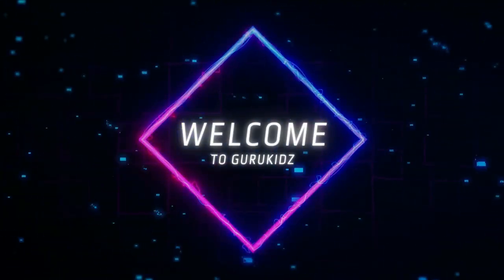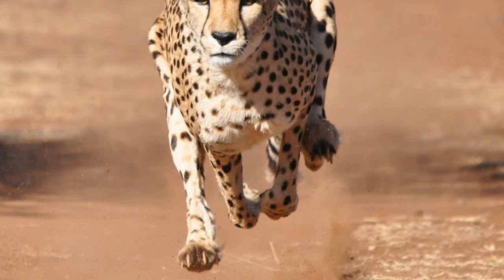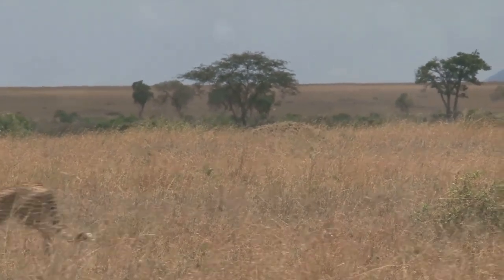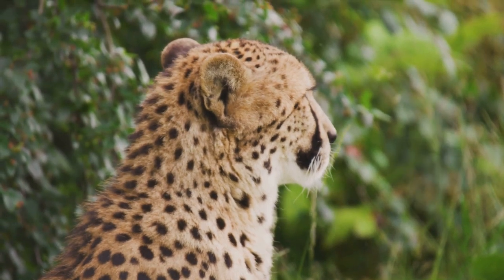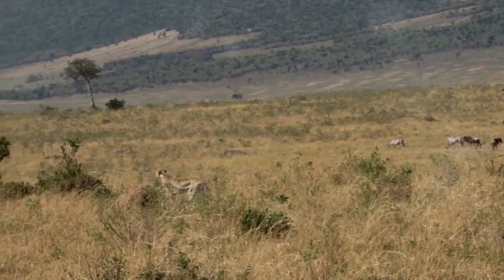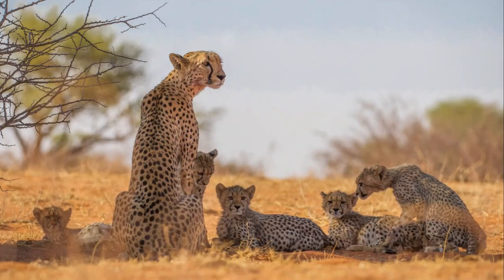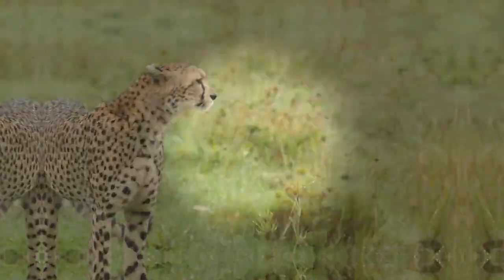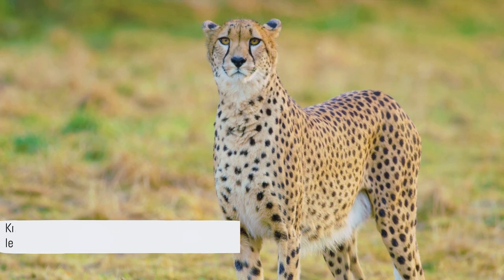Cheetahs Unleashed The Fastest Cats on Earth, Big Cats Part 5 for Kids by GURUKIDZ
In this captivating video, we delve into the mesmerizing world of Cheetahs. Join us as we explore the different types of Cheetahs, their incredible physical features, habitats, diet, and so much more!

Get ready for an exciting journey filled with fascinating facts, engaging humor, and a fun quiz that will put your knowledge to the test. Did you know that Cheetahs are the fastest land animals on Earth? Discover even more mind-blowing information that will leave you in awe of these majestic creatures.

Whether you're a wildlife enthusiast, a nature lover, or simply curious about the animal kingdom, this video is a must-watch for you. Prepare to be entertained and educated as we unravel the mysteries of Cheetahs in an engaging and captivating way.

So, sit back, relax, and enjoy the adventure! Together, let's spread knowledge and appreciation for these incredible creatures. Get ready to become a Cheetah expert!

OUTLINE:

00:00:00 A Fast-paced Introduction
00:00:33 Cheetahs 101
00:02:20 Camouflage and Evolution
00:04:15 Life in the Fast Lane
00:06:10 Cheetah Society
00:08:00 Predators and Conclusion
00:08:55 Cheetah Quiz Time